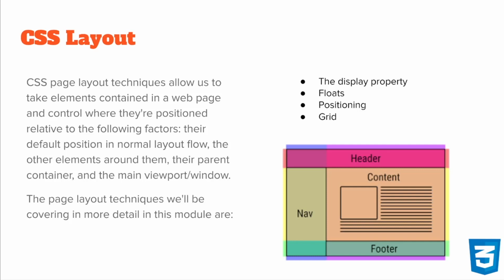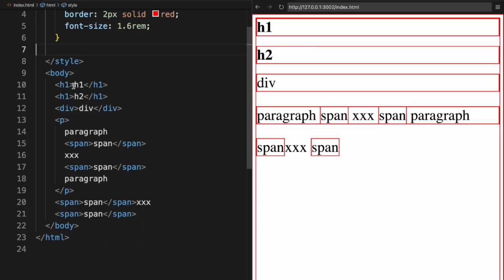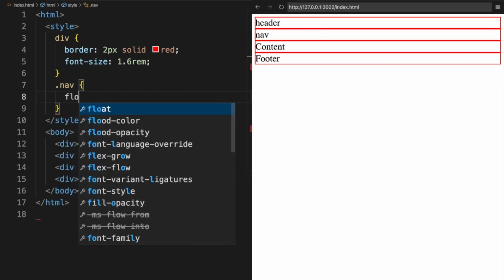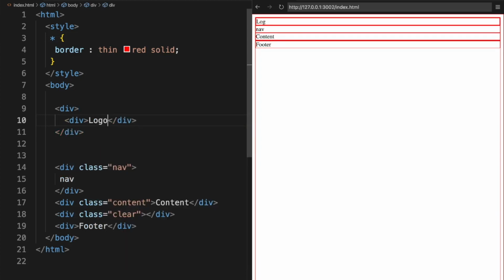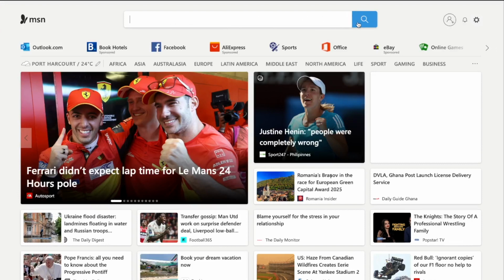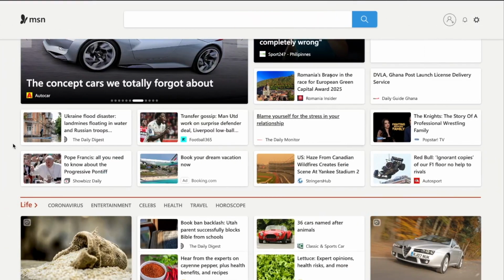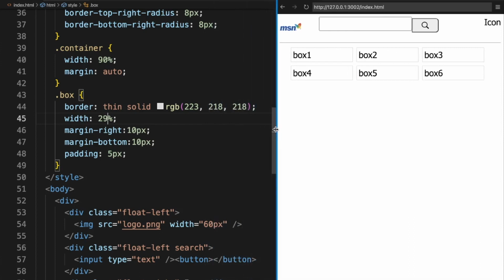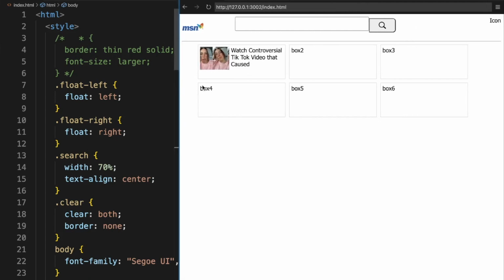CSS 105 - Using Float & Clear for CSS Layout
Using display property, float & clear to design a layout using html and css